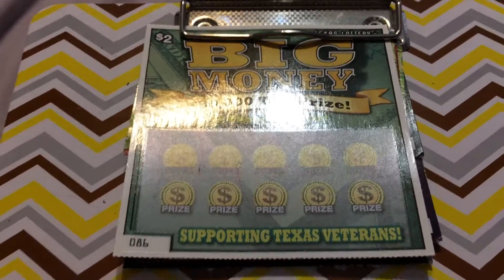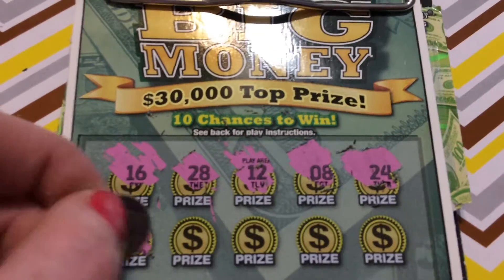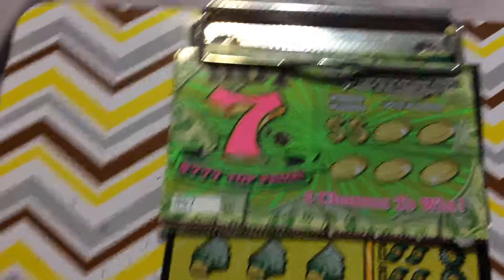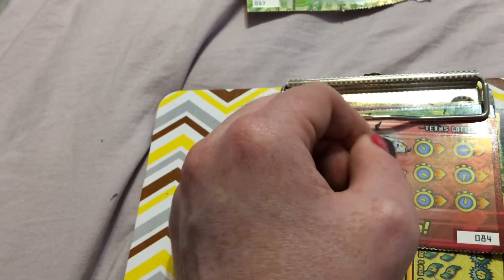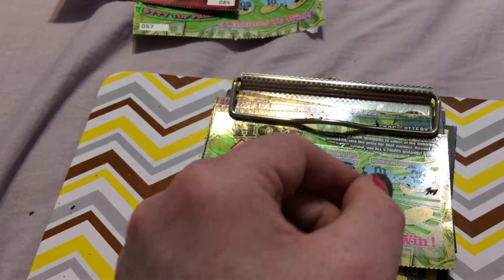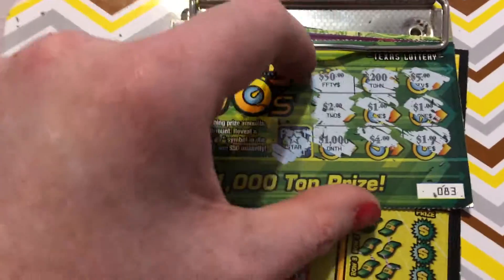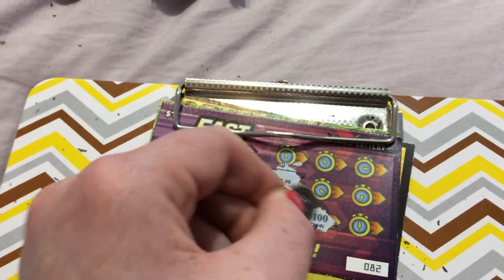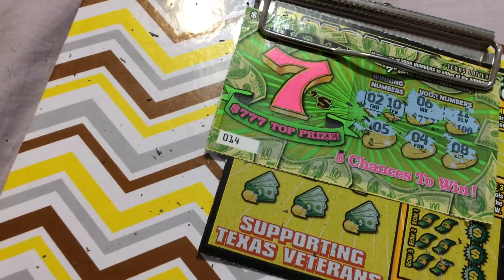Big money money time hot 7 fast 50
I played 4 different games from Texas lottery today I bought 11 dollars worth of tickets and won 3 back of my 11 let’s see what we can win next time